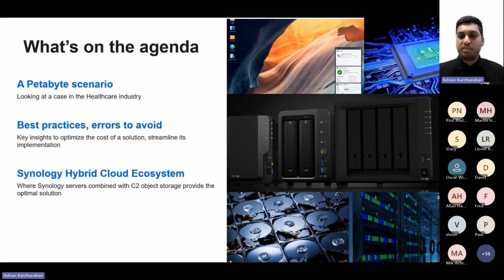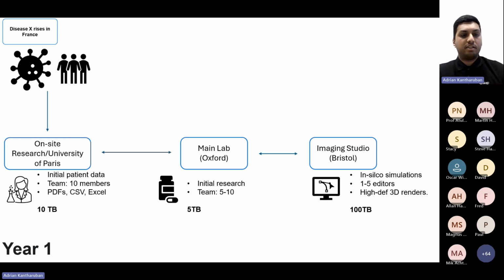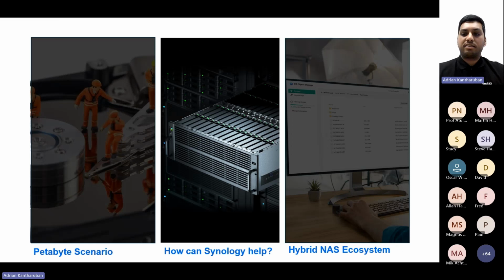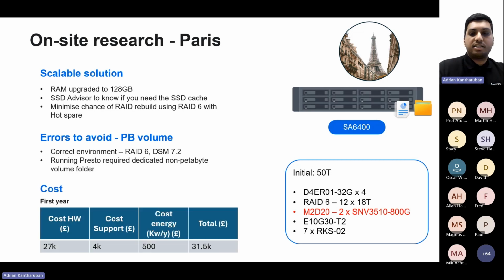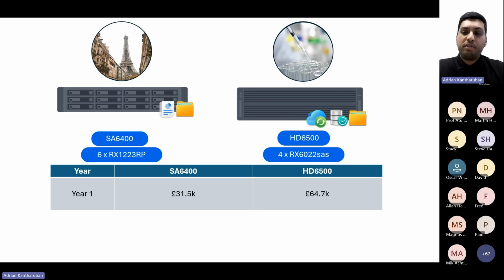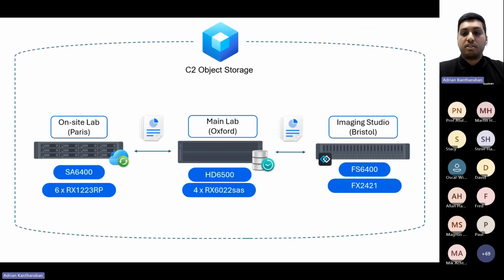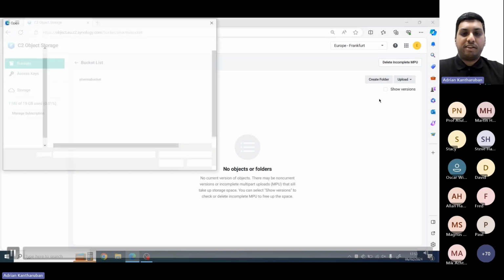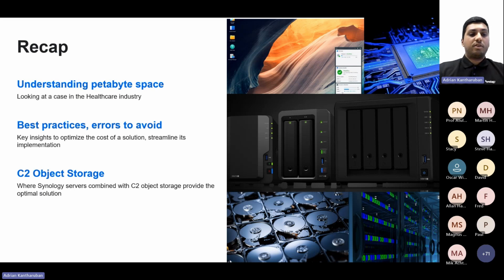Tackling Petabyte Scalability with Synology's Hybrid Cloud | Synology Webinar UK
More companies big and small are reaching petabyte level data, more often than not the amount spent to store this data is just not feasible for most. In this webinar, we'll show you how Synology handles petabytes with ease. From the hardware to the software, we will go through, Synology NAS solutions and finally show you how to utilise C2 Object Storage.